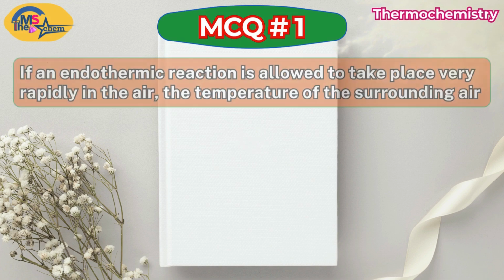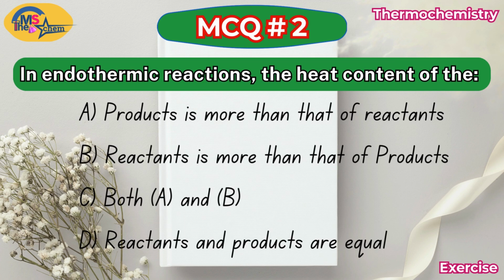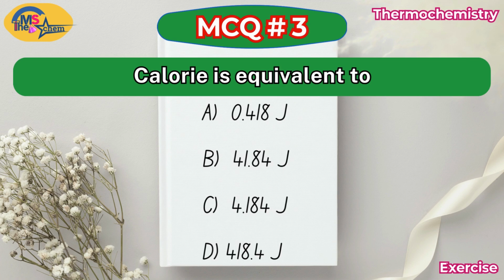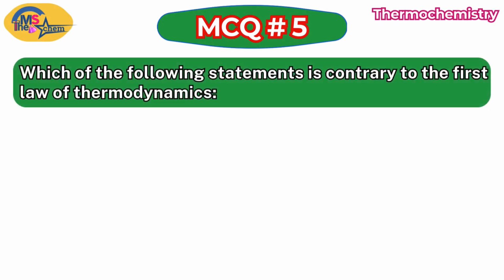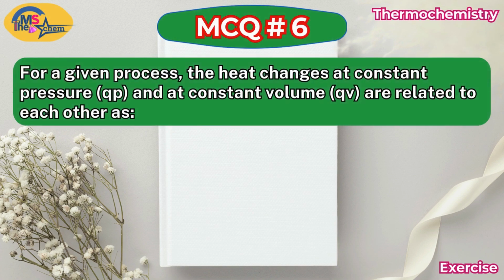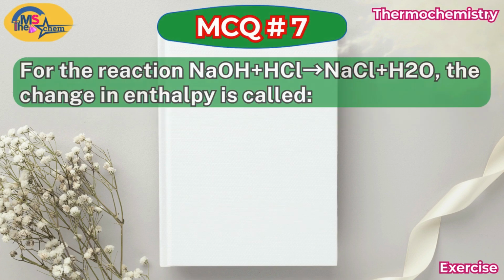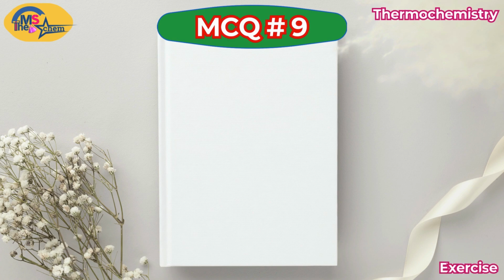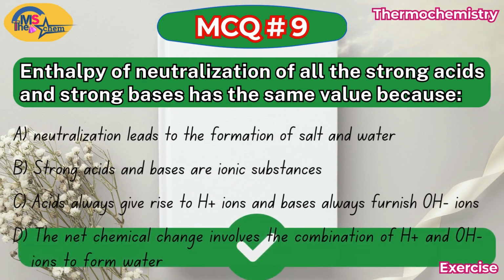MCQs Thermochemistry | Explained with Tips, Tricks & Clear Concepts l Ace your chemistry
Master Thermochemistry MCQs
 With easy-to-understand explanation! 🚀
This video surely covers key concepts, smart tricks, and problem-solving techniques to help you tackle multiple-choice questions with confidence. Whether you're preparing for Exam Tests, class tests, board exams, or competitive exams, this video provides conceptual clarity and shortcut methods to save time.

 Topics Covered Here are:
✅ Important Thermochemistry Concepts
✅ Solving MCQs with Logical Approaches
✅ Quick Tips & Tricks for Efficiency

📢 Share & Comment with friends !